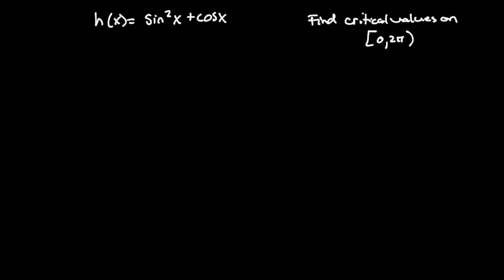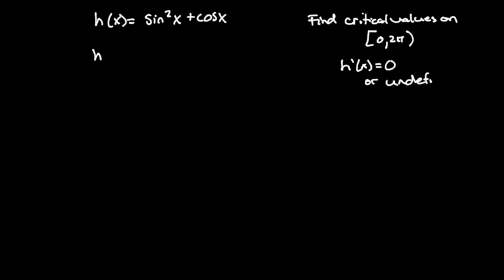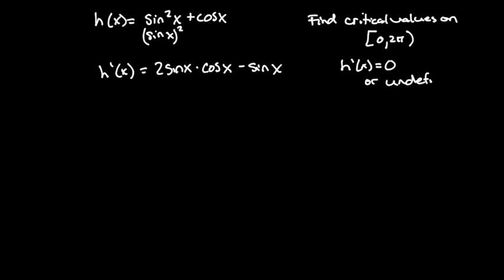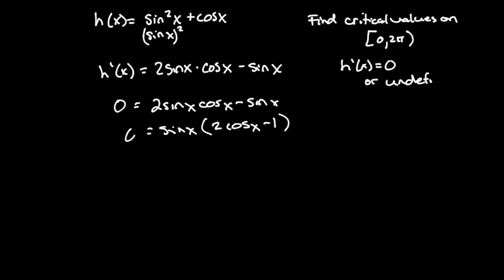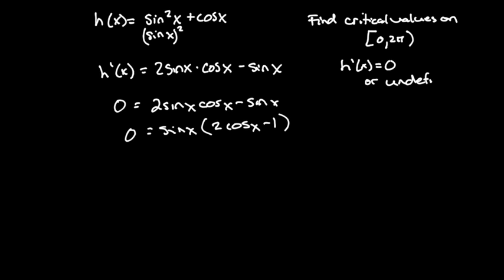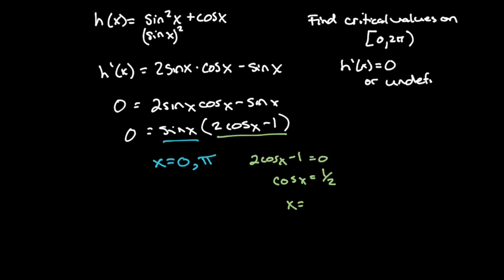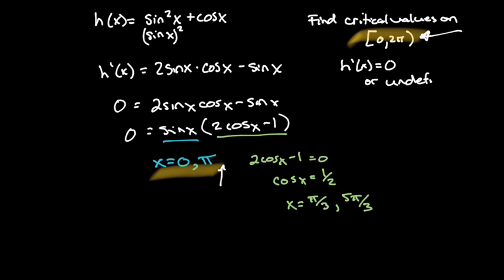Finding Critical Values of Trigonometric Function